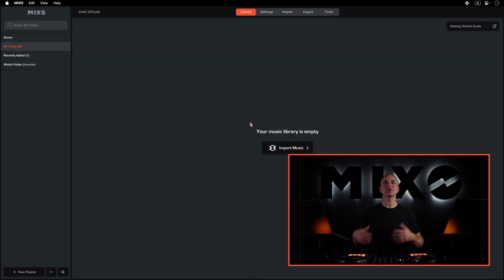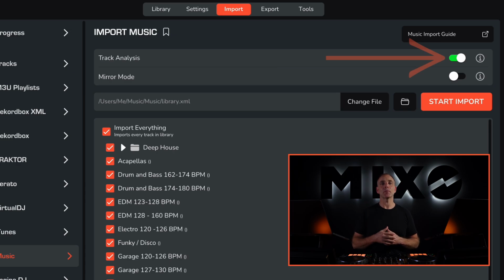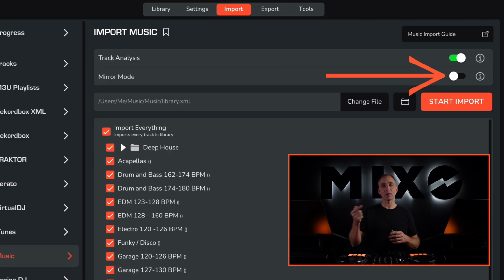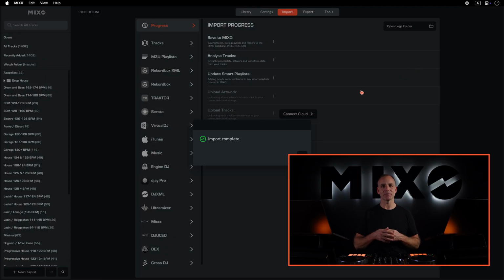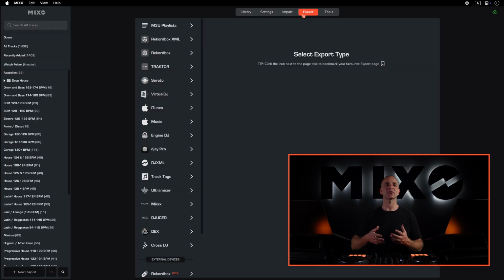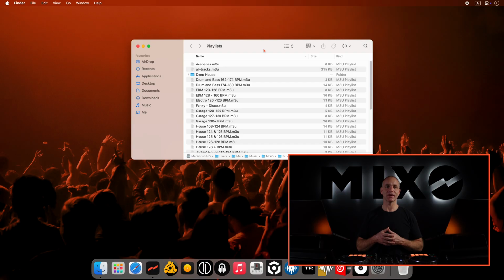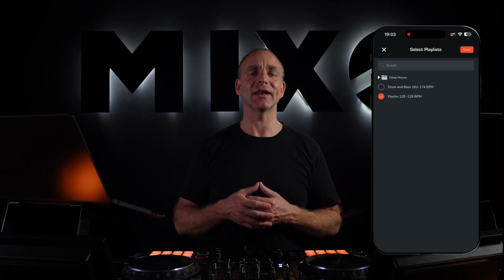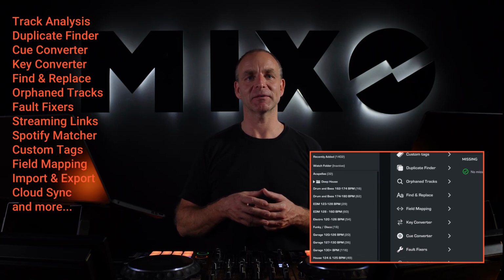Apple Music to M3U Playlists - Move your entire DJ library with MIXO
Here’s how to transfer your DJ library from Apple Music to M3U Playlists using MIXO with all your playlists, cue points, hot cues, and track metadata between DJ platforms in just a few minutes — all through MIXO’s powerful syncing tools.

What we’ll cover:
- How to import your music from Apple Music into MIXO
- How to export your playlists and tracks from MIXO to M3U Playlists

Timestamps:
00:00 Intro
00:12 Import from Apple Music
01:07 Track Analysis
02:20 Playlists
03:32 Export to M3U Playlists
04:04 M3U Playlists
04:25 Discover MIXO | Your DJ Library